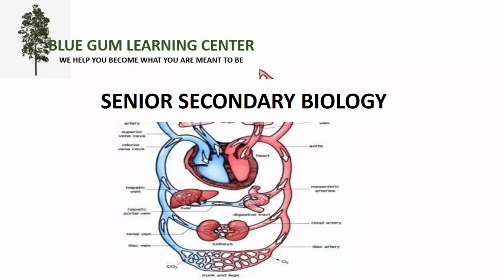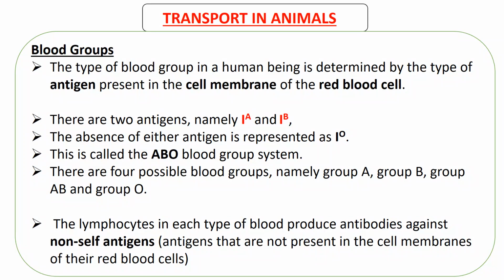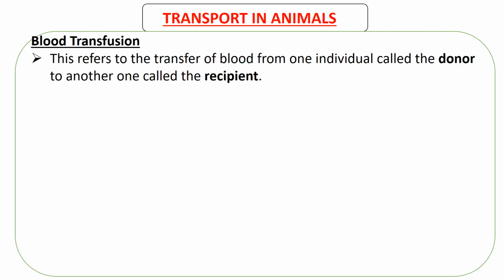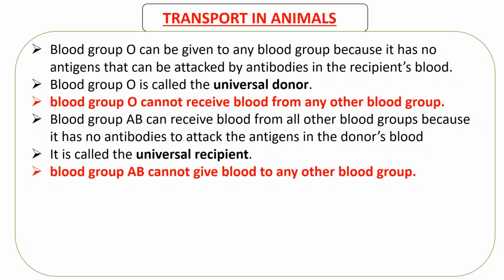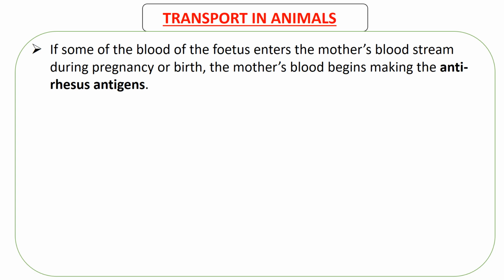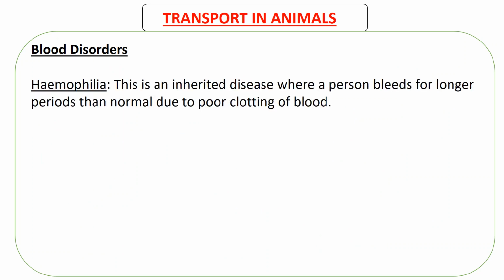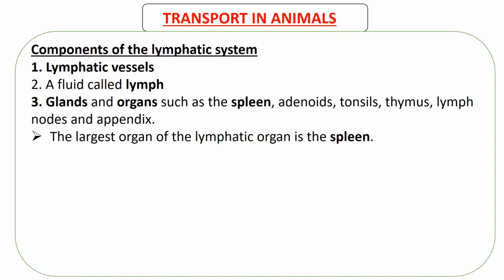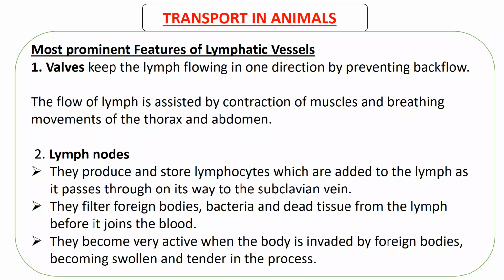Transport in Mammals 3